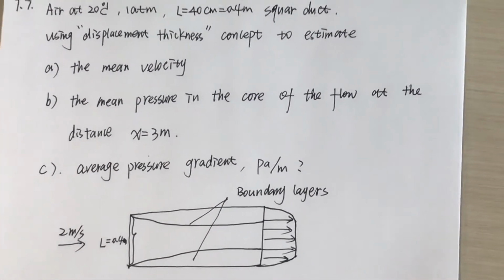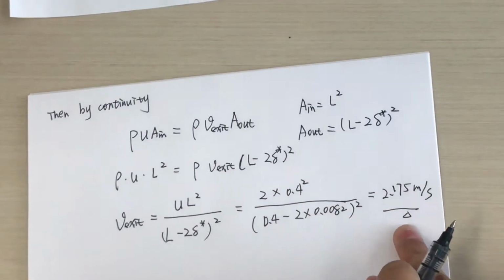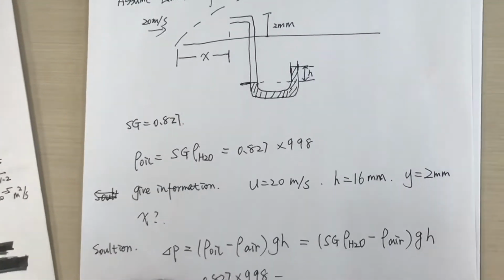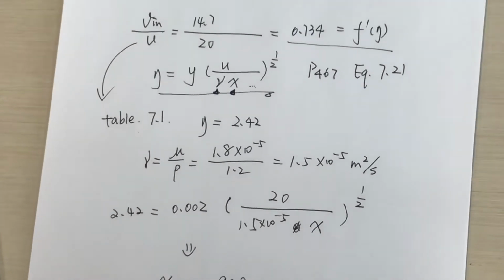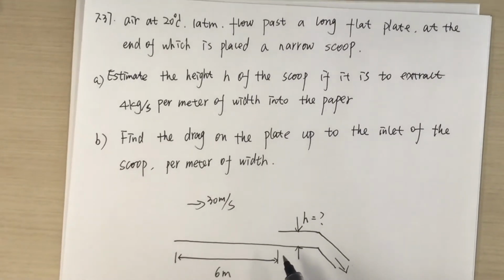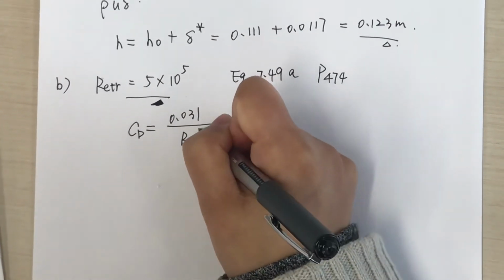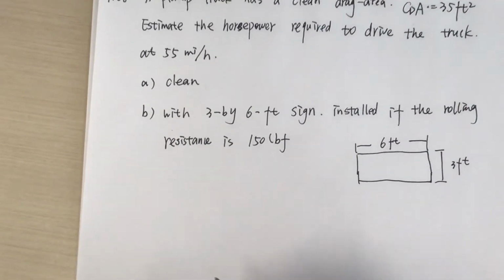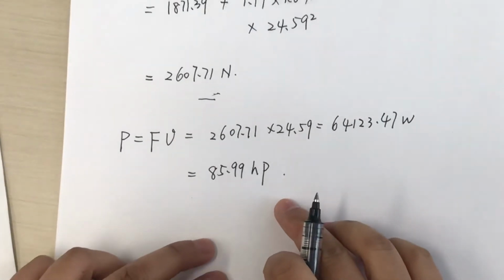fluid mechanics ENME495 tutorial 7